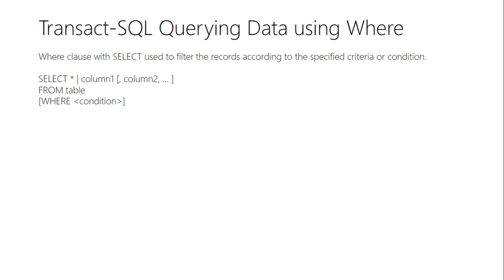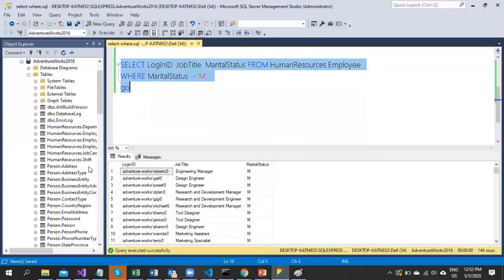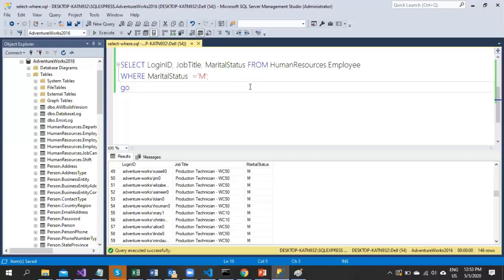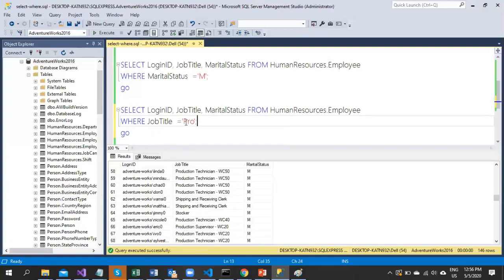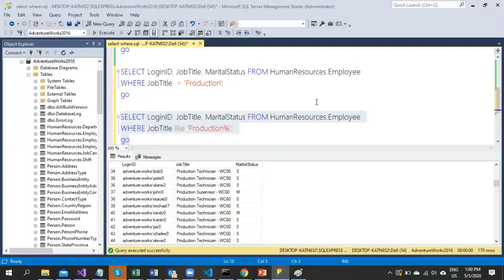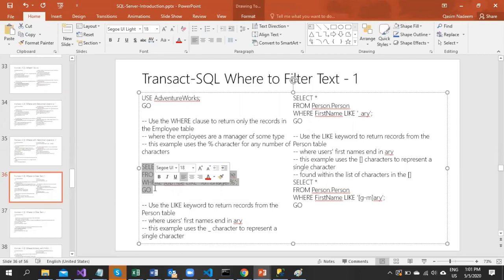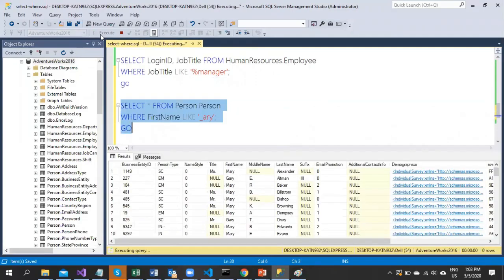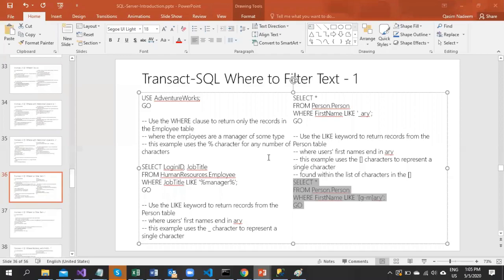T-SQL Querying using Where Clause | SQL Server Tutorial | Text Queries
Learning SQL Server, querying using Where clause .
SQL Server Tutorial.
Practically doing text queries.